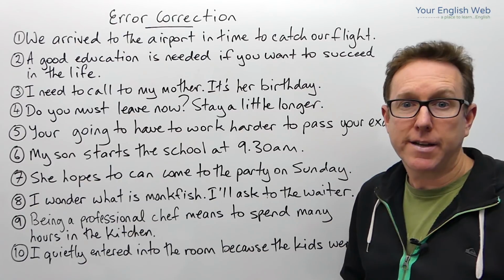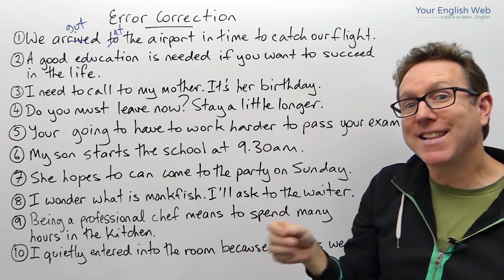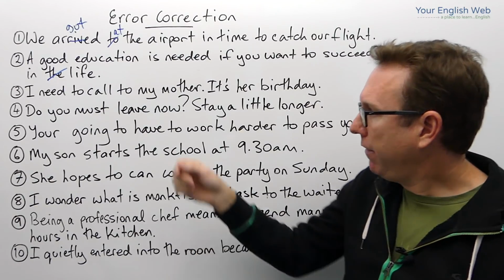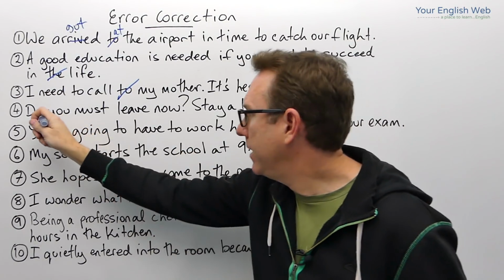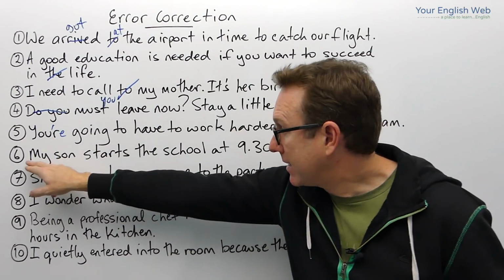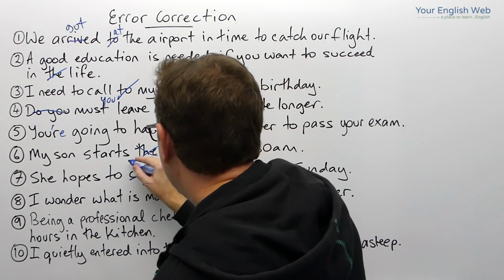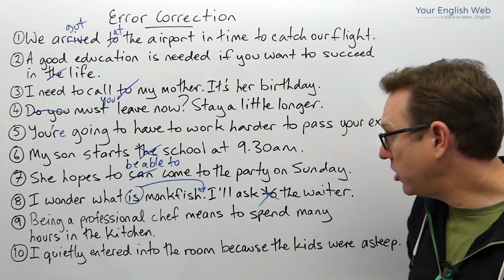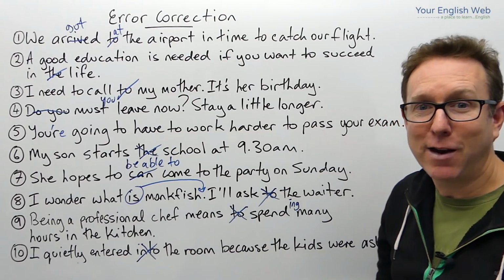English learning video - Sentence correction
In this English learning video you will see 10 sentences with grammar mistakes. Do you know what the mistakes are? Sentence correction is a great way to learn English and it helps you write and speak perfect English sentences.